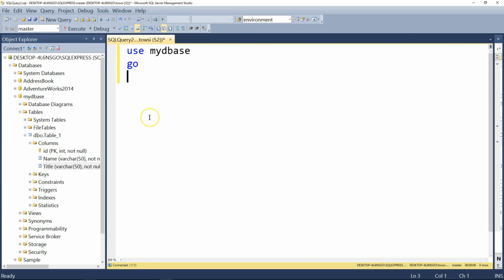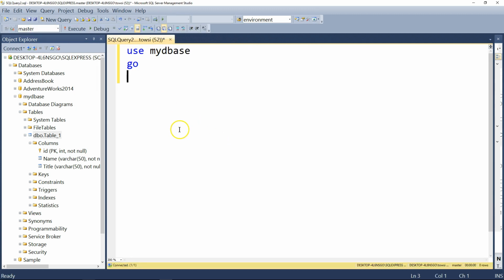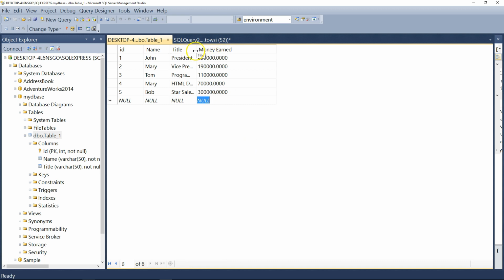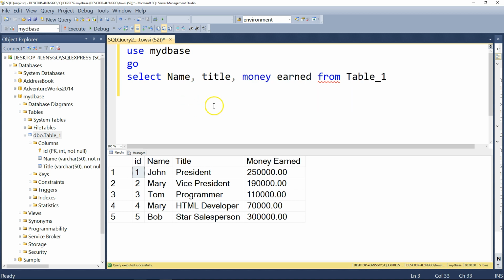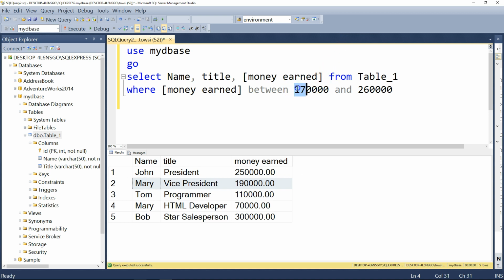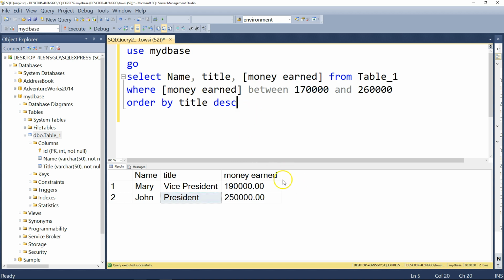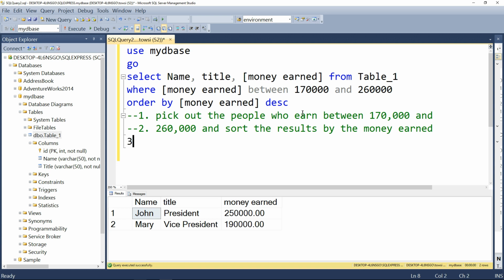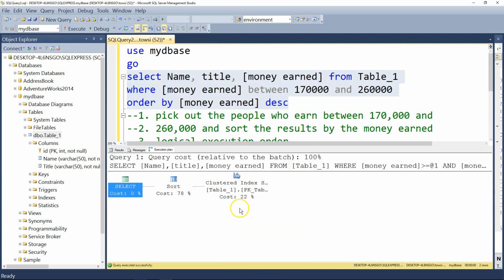Filtering with Where and Between